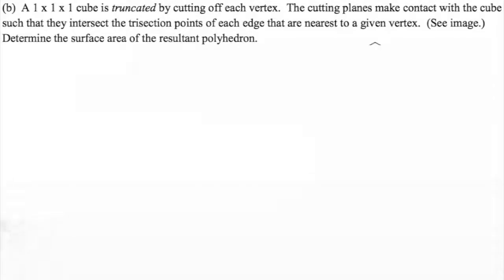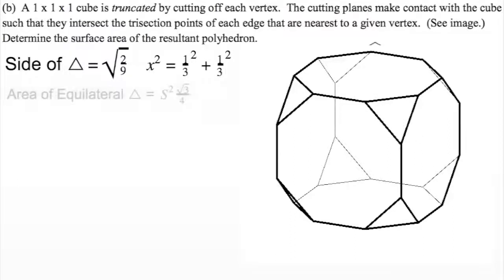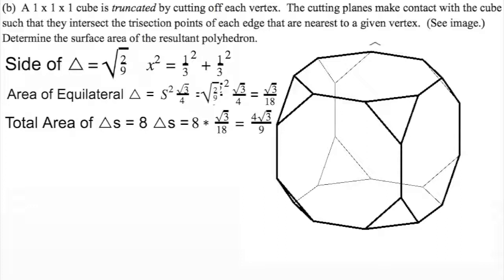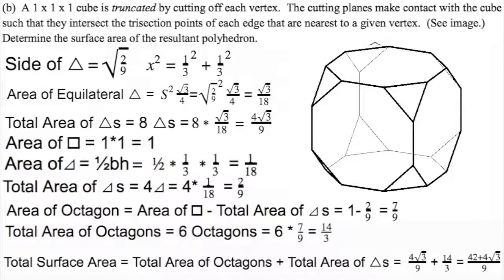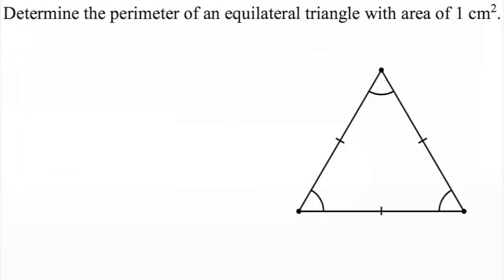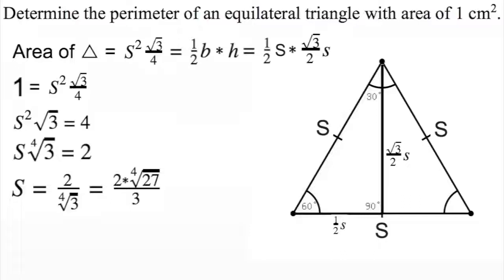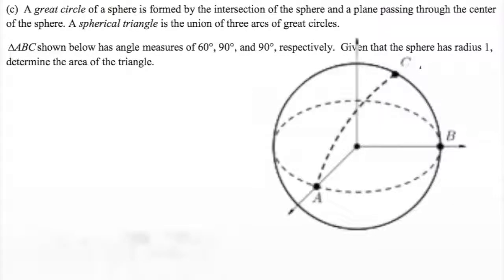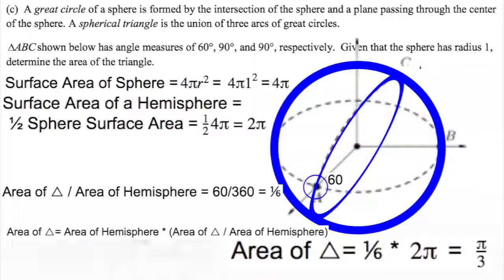RAIDERS OF THE LOST MATH PROBLEMS - CCML Meet 1 Video Contest Submission